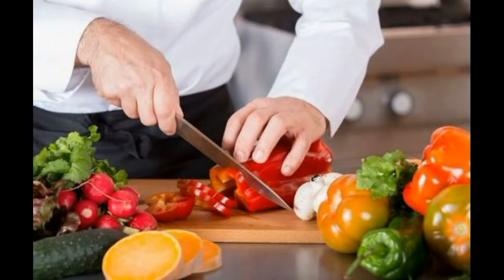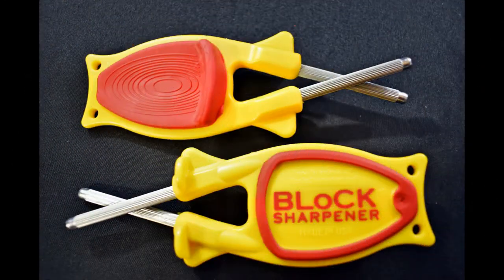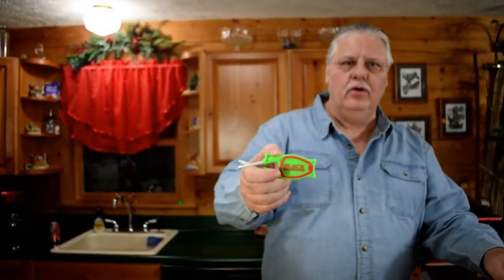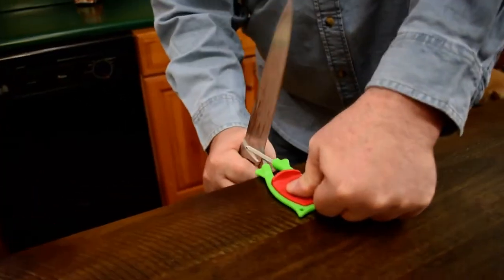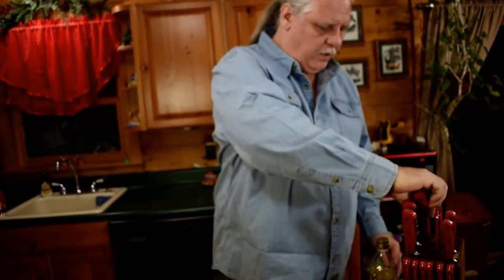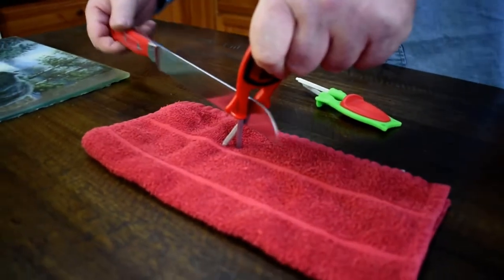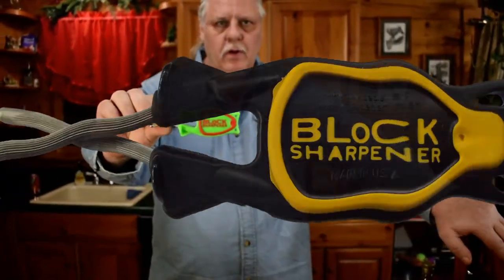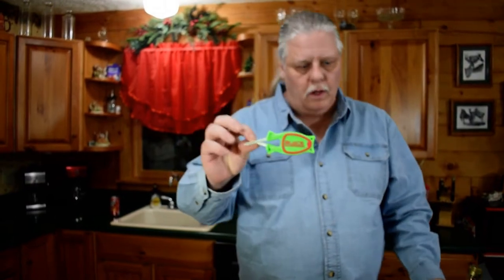Demonstration for the Block knife sharpener, Knife sharpener for sale online starting at 24.99.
Dao, Snake blades and any type of or style Serrated edge.                                                                            Our Knife sharpeners are made in America. We Put our family name with our website on our sharpener handle and offer a lifetime guarantee for factory imperfections. I have lot's of video's to show you how I sharpen different types of knives and cutting edges.                                                                                                We use Hi Rockwell butcher steels. so you can sharpen. Carbon Steel – generally made for rough use where toughness and durability is important. Common in survival knives and machetes.  They take a sharp edge and are relatively easy to re-sharpen.  The trade-off is being more prone to corrosion given the low chromium content. The most popular carbon knife steel is 1095.
Tool Steel – primarily hard steel alloys used in cutting tools.  Some popular tool steels in this group include D2, O1 and Crucible’s CPM series (i.e. CPM 3V) plus more advanced high speed steels like M4.
Stainless Steel – basically carbon steel with added chromium to resist corrosion and other elements which increase performance levels but usually at the expense of inferior toughness.  Easily the most popular category today for EDC knives and includes the 400, 154CM, AUS, VG, CTS, MoV, Sandvik and Crucible SxxV series of steels.  Note that to qualify as a true stainless steel there must be at least 13% chromium.                                                                                                                                                 Tags: Knife sharpeners for sale, Pocket knife sharpener, Kitchen knife sharpener, Hunting knife sharpener, Block knife sharpener, How to sharpen, Knife sharpener for camping knives. Demonstration for the Block knife sharpener
Knife sharpener for sale online starting at 24.99.
How to sharpen knives with a Block Knife sharpener
How to sharpen knives
How to sharpen
Block sharpener
Demonstration